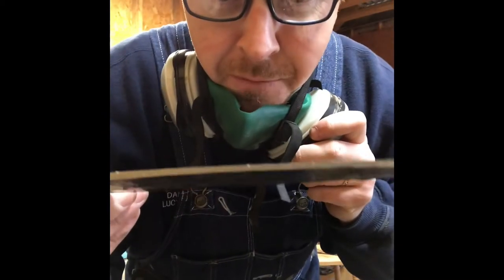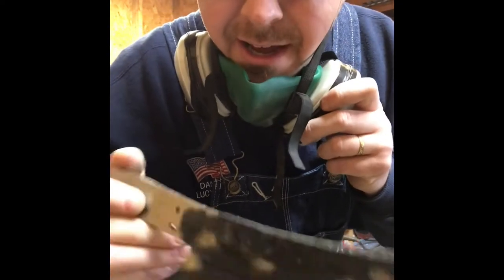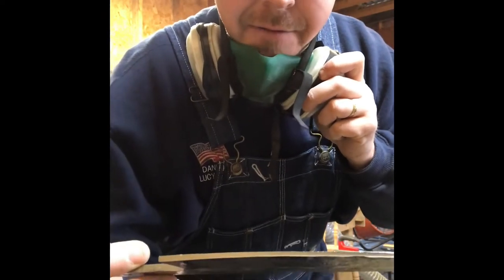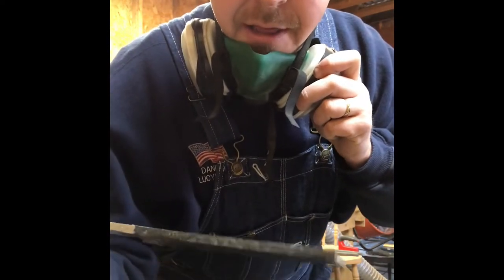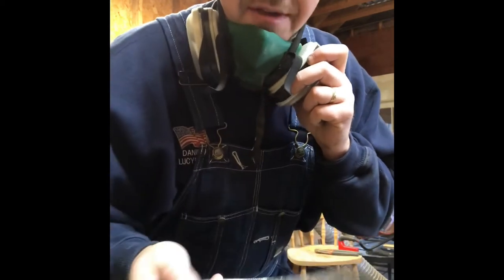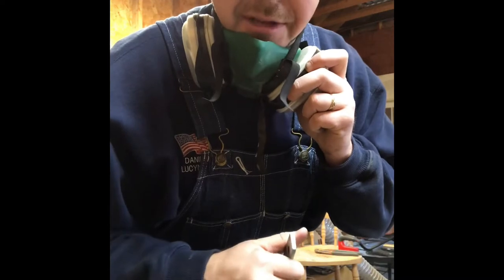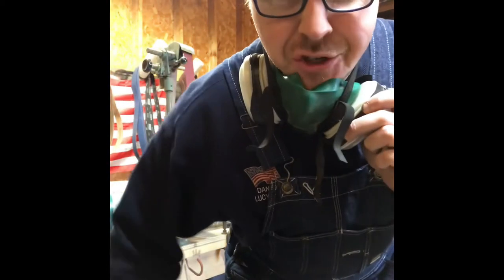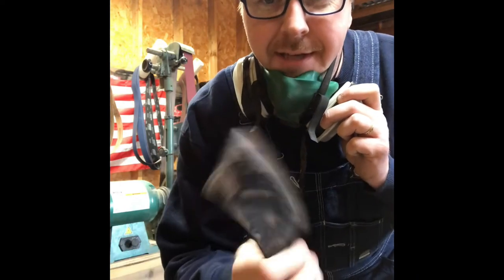Dark Angel Cutlery Forged cleaver bevel grinding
Grinding Forged 80CRV2 utility cleaver preparing for handles.